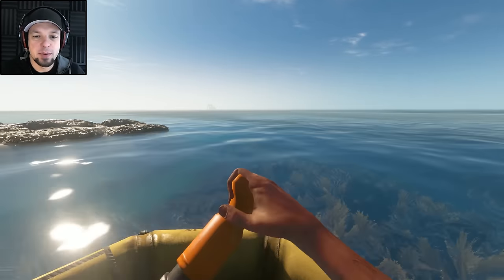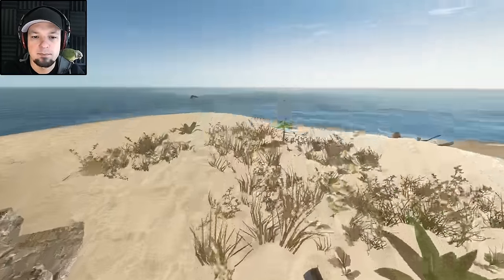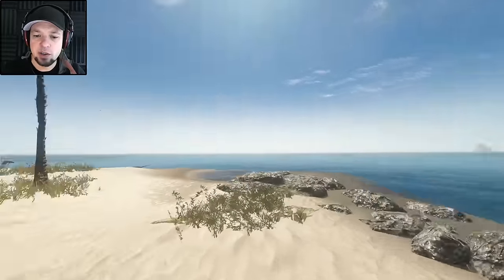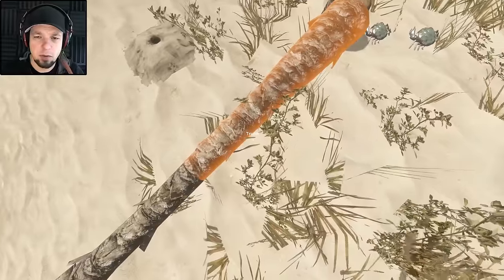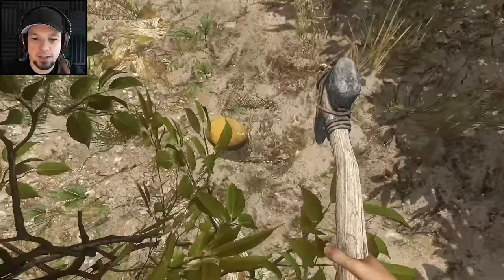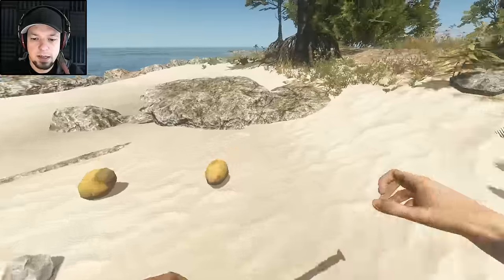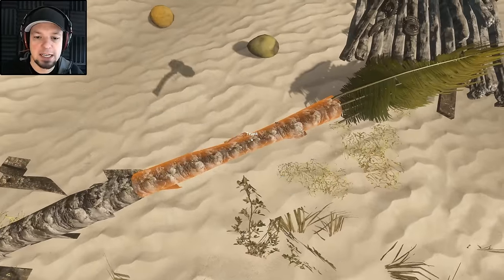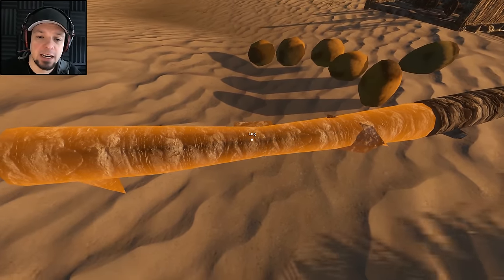Stranded Deep - S02E01 - STRANDED AGAIN! ★ Let's Play Stranded Deep / Stranded Deep Gameplay